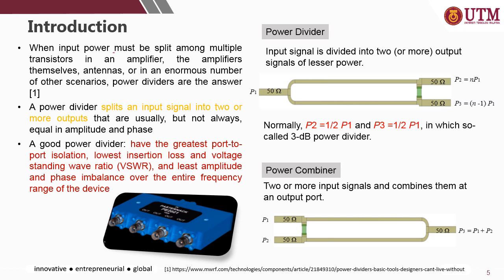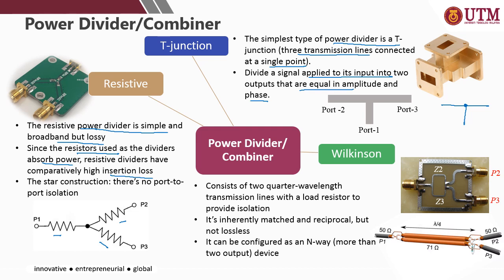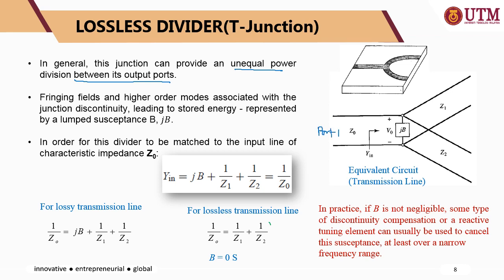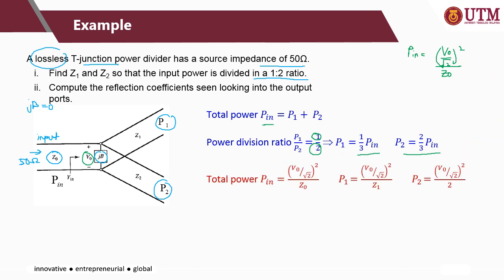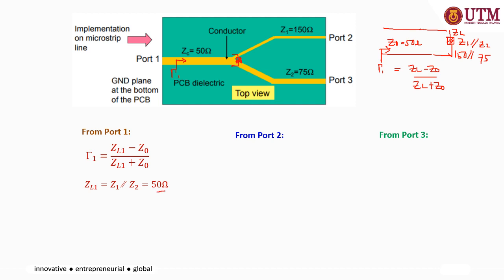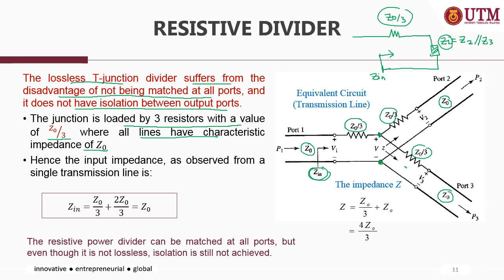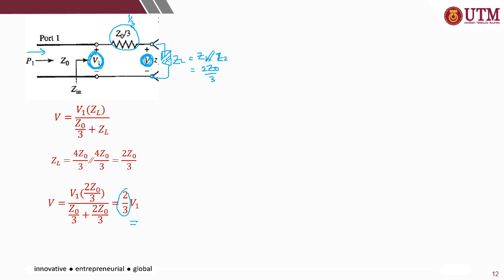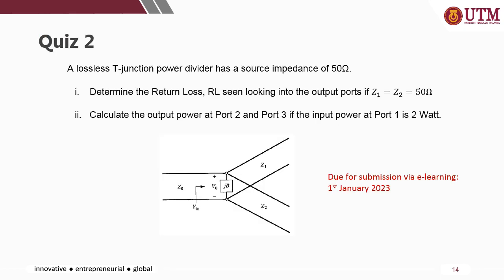WEEK 7 - 1: POWER DIVIDER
T junction and resistive